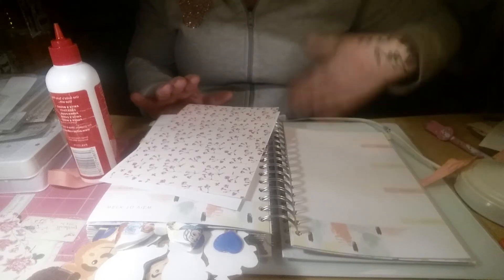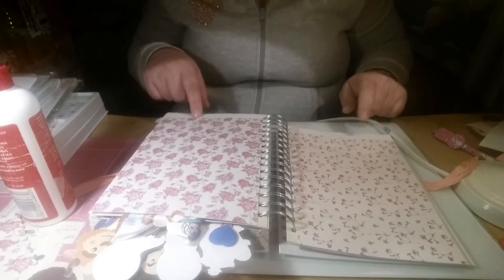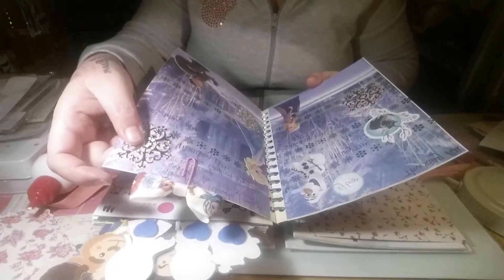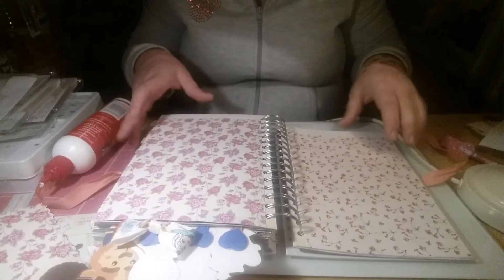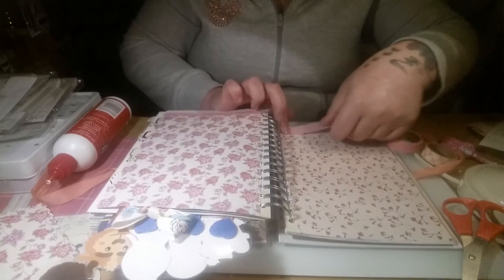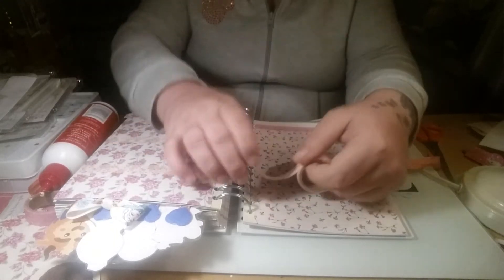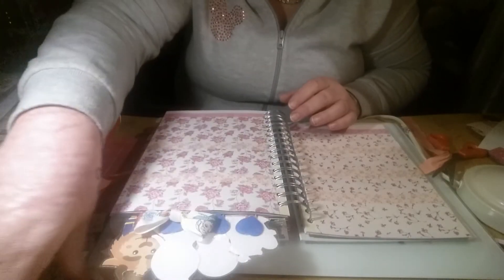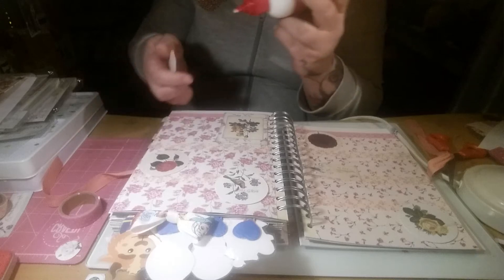My planner weekly. Vintage/ shabby chic.